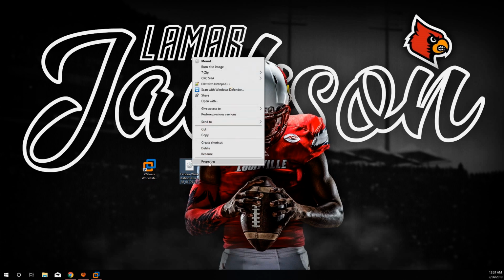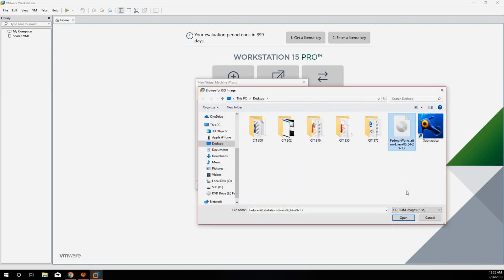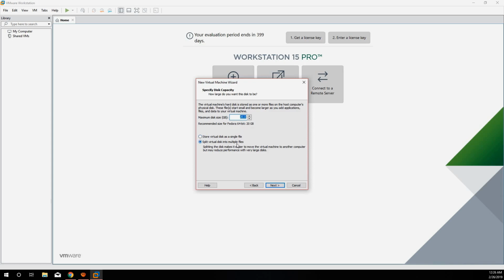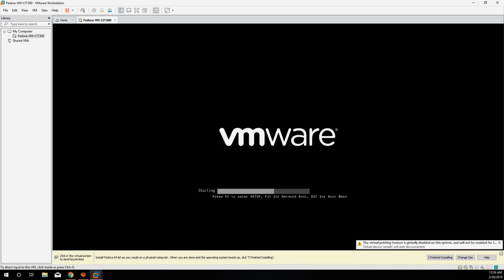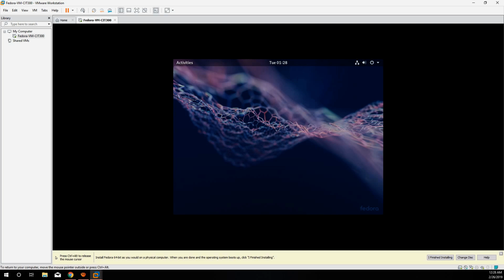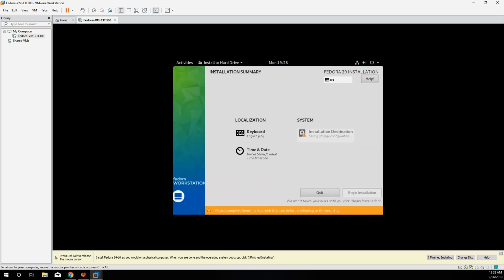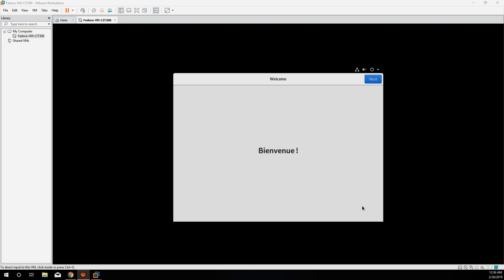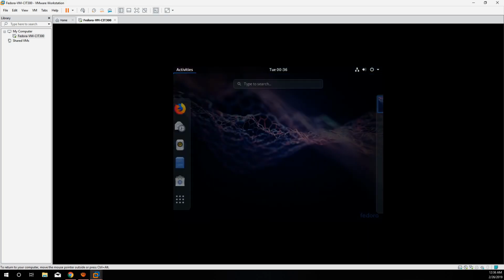Installing Fedora on VMware Workstation 15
Hi! In this video, you will learn how to install Fedora, a Linux OS, as a workstation virtual machine by using the VMware Workstation 15 software.